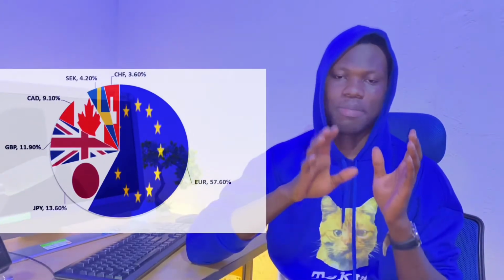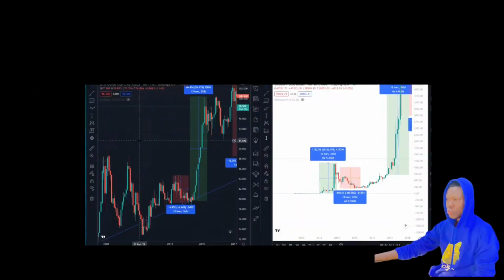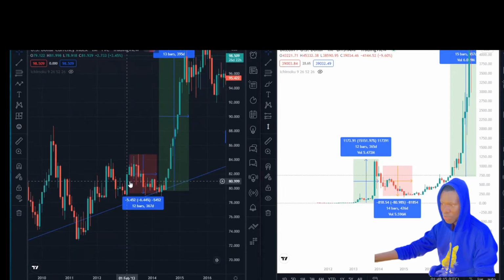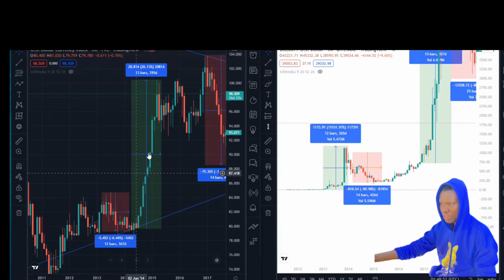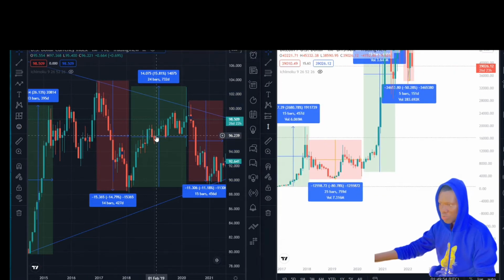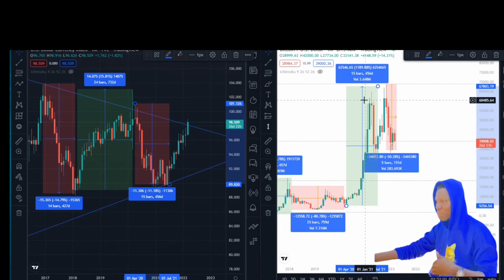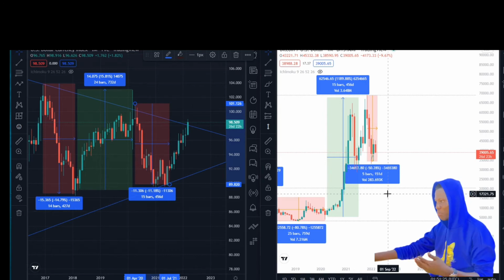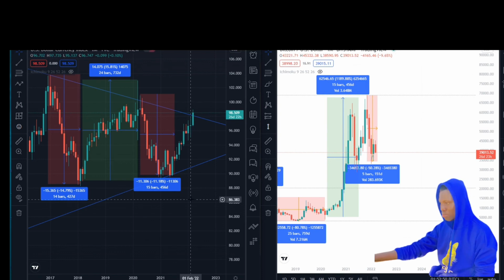How to Trade Bitcoin or Invest in Bitcoin Using the DXY Index. Inter market technical analysis